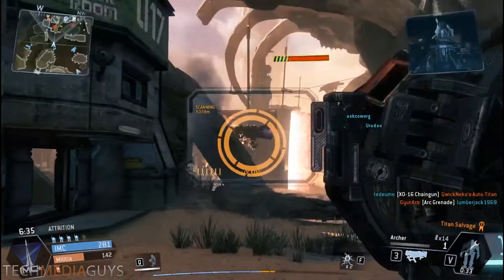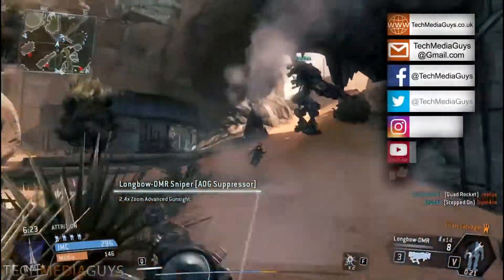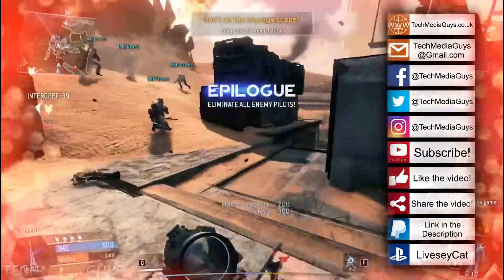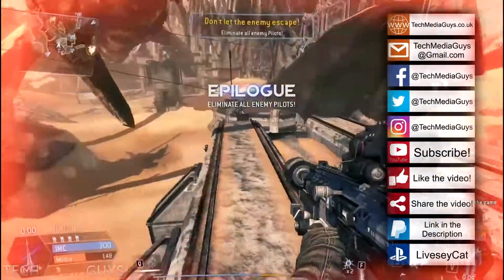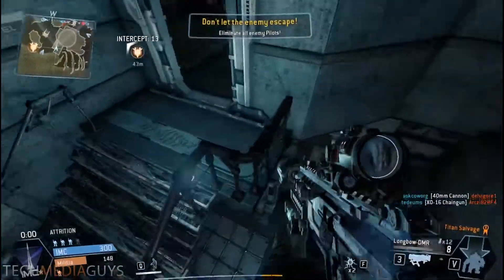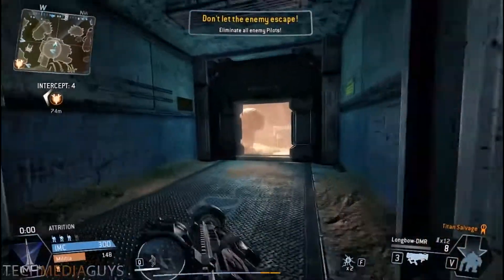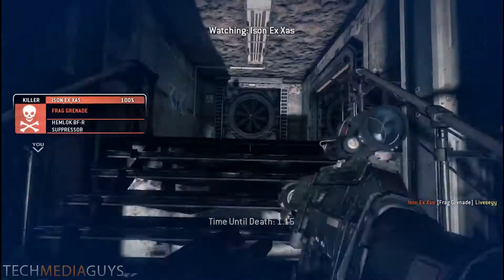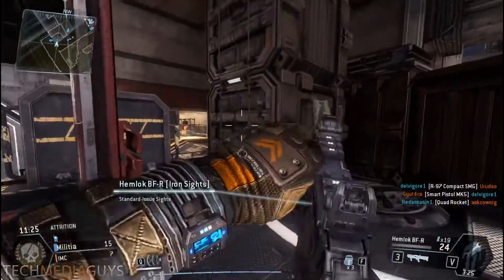Nintendo Switch Controllers On PC & How This Is Good For A Nintendo Switch Emulator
With the Nintendo Switch Controllers working on PC, when an Emulator gets released it's going to make the game play experience more authentic.

PS2 Emulator Gameplay:
goo.gl/1S2uxQ